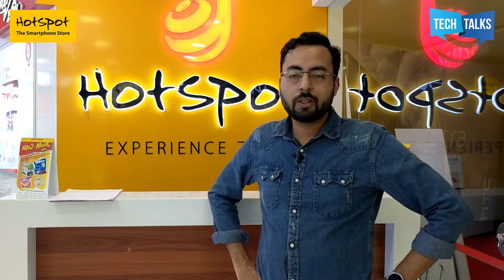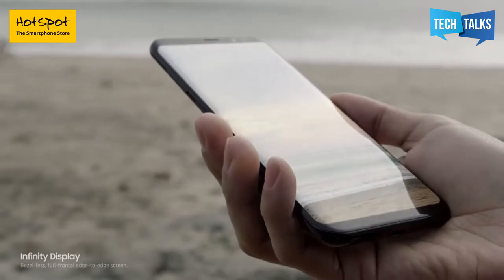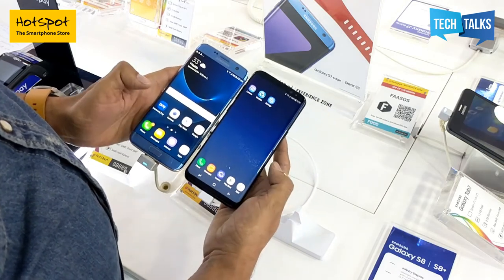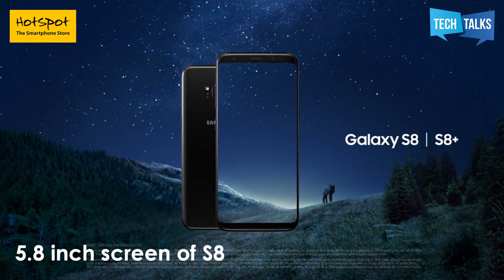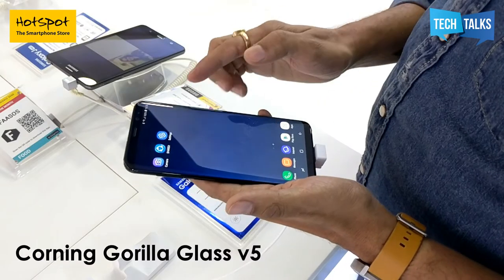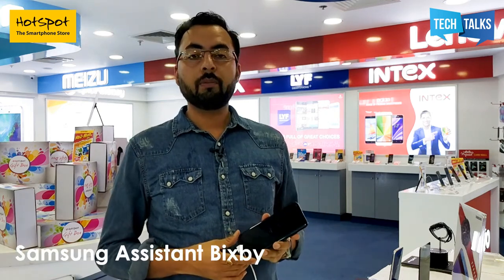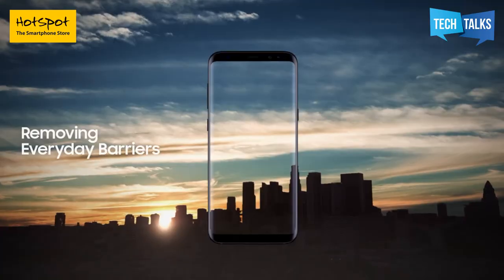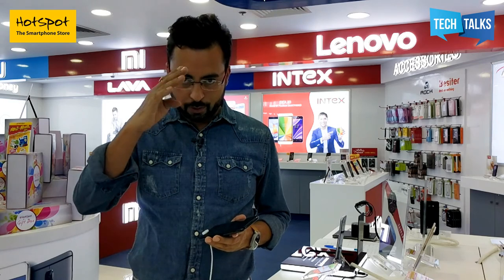Samsung S8 Review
Welcome to the Hotspot Samsung Galaxy S8 Review.

Samsung India has definitely upped their game with the latest GalaxyS8 & GalaxyS8Plus! We are in love with the beauty & specs.

The Samsung Galaxy S8 is likely the current Android champ. Goal with this review is to give you as much information as possible.